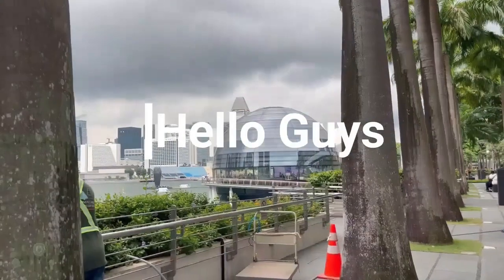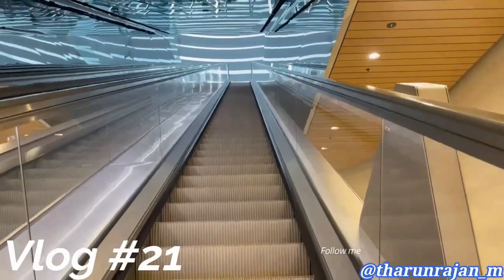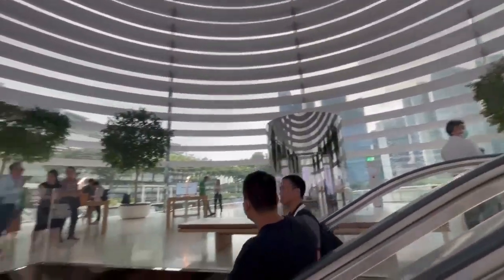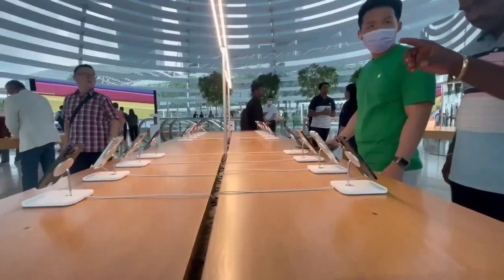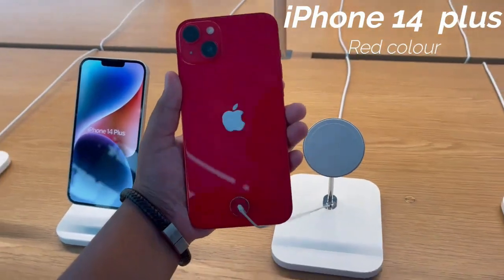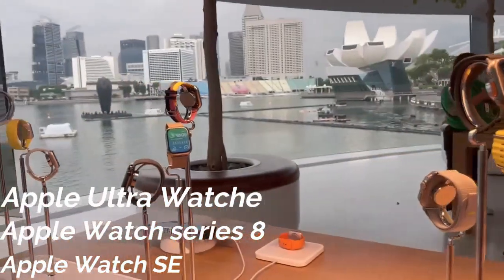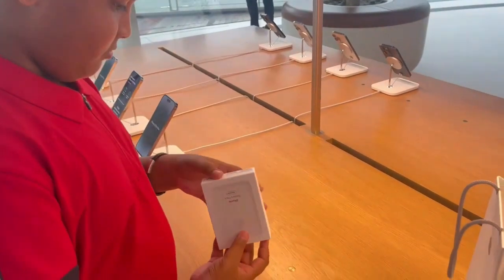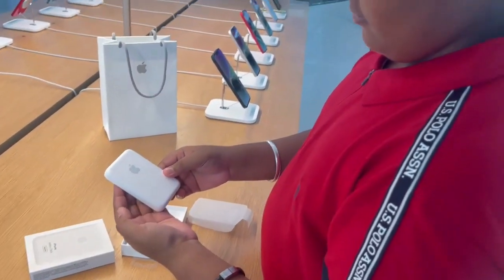Buying iphone Battery pack at Apple floating store